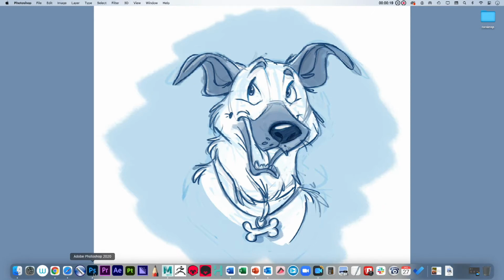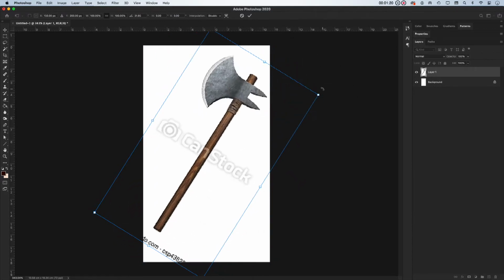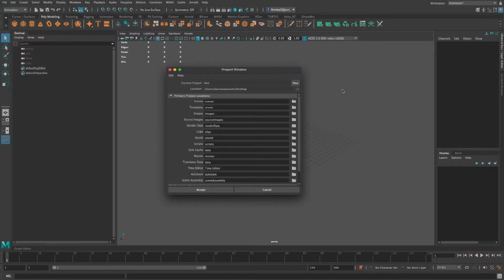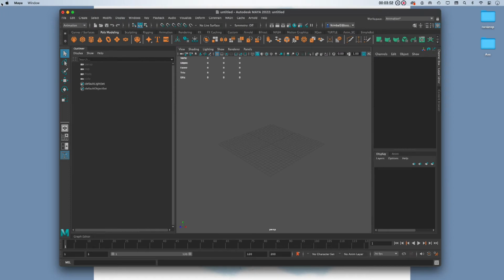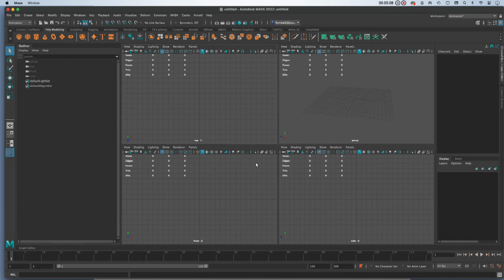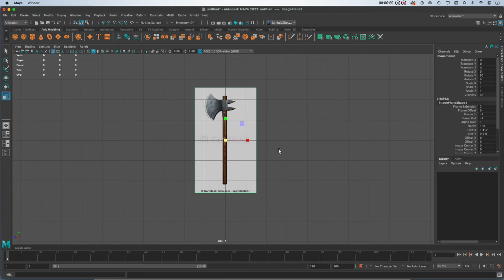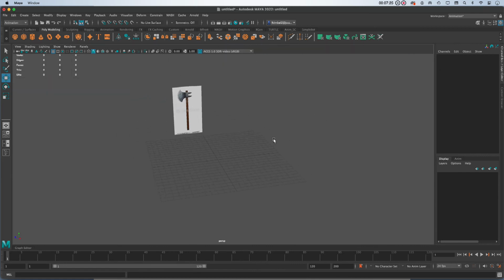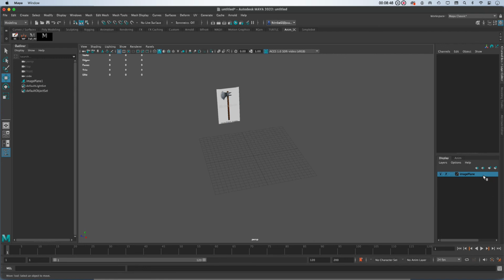Modeling an Axe - Part 1: Setting Up Your Scene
Modeling an Axe - Chapters:

00:00 - Tutorial Opening
00:04 - Choosing a Reference
00:48 - Adjusting your Reference in Photoshop
02:20 - Create/Set your Project
03:00 - Placing your Reference into your Project Directory
03:48 - Setting your Reference as an Image Plane
07:20 - Placing Image Plane into Display Layer